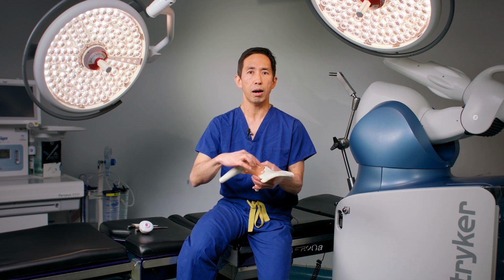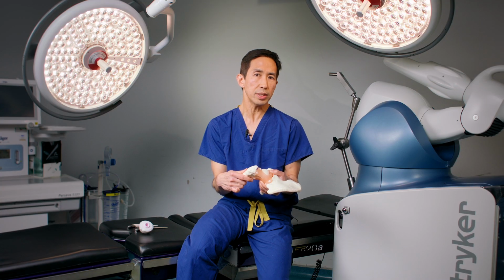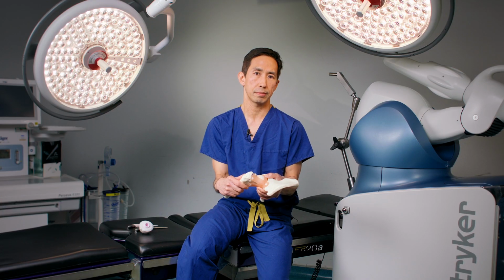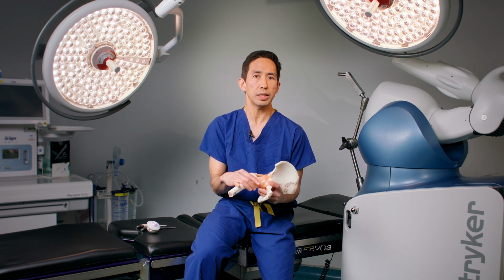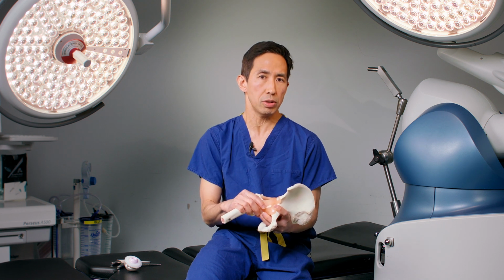What Is Robotic Assisted Hip Replacement?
Are you considering a robotic assisted hip replacement? In this video, consultant orthopaedic surgeon Winston Kim from The Alexandra Hospital shares important information on the differences between robotic assisted and conventional surgeries

– CHAPTERS --
00:00 - 01:54 - Introduction
01:54 - 03:08 - Osteoarthritis In The Hip
03:08 - 03:39 - How Arthritis Causes Hip Pain
03:39 - 04:10 - Hip Replacement Surgery
04:10 - 06:52 - Why Robotic Assisted Hip Replacement Surgery?
06:52 - 09:15 - Recovery After Hip Replacement
09:15 - 10:32 - Outro

Why Choose Robot-Assisted Surgery?
There are several reasons to choose robot-assisted surgery. Firstly, it offers enhanced precision through optimal implant positioning, leading to improved function and longevity. Secondly, it is minimally invasive, resulting in less pain, quicker recovery, and fewer complications. Additionally, robotic technology allows for a personalised approach, tailoring the surgical plan to your specific anatomy. This reduces risks, such as dislocation or leg length discrepancy. Lastly, patients often experience faster recovery times and can return to their daily activities sooner. Consult with your orthopaedic surgeon to determine if robot-assisted surgery is suitable for you.

Before Surgery
Before your surgery, your consultant surgeon will likely suggest lifestyle changes to optimise your outcome. Losing weight can reduce surgical complications and aid in faster recovery. Physiotherapy exercises will be recommended to strengthen the muscles around your hip, known as 'pre-hab', to promote better post-surgery results. It's important to discuss any necessary medication adjustments and bring a list of your medications for your consultant's advice. Most patients leave the hospital after one to two days and should arrange for transportation and support at home. Pre-surgery preparation details will be provided during your consultation.

Anaesthetic and Pain
During the procedure, you won't feel any pain as it is done under a spinal anaesthetic with sedation. The skilled anaesthetist ensures your comfort and provides long-acting painkillers. You'll wake up with no memory of the procedure.

The Surgery
Your consultant orthopaedic surgeon will make an incision on the side of your hip, remove the damaged tissue, and insert the artificial hip. The type of hip replacement (cemented or uncemented ceramic, or fully metal) will be discussed and chosen based on your needs. Robotic technology aids in the precise planning and positioning of the hip implants. Sensors and a robot-arm assist your surgeon during the procedure, allowing for accurate positioning and minimal soft tissue damage.

Recovery
Following the surgery, you'll typically stay in the hospital for two nights. The physiotherapy team will teach you exercises to reduce the risk of clots, stiffness, and dislocation. Crutches will be required for 3 to 8 weeks. Robotic-assisted surgery often leads to quicker recovery, shorter hospital stays, and reduced pain. It also lowers the risk of complications like dislocation and leg length discrepancy. Full recovery usually takes around 6 to 9 months, with extensive physiotherapy.

If you have any of the symptoms outlined in this video, seek professional medical help immediately.

Do you want to hear more about hip pain, or other orthopaedic conditions?